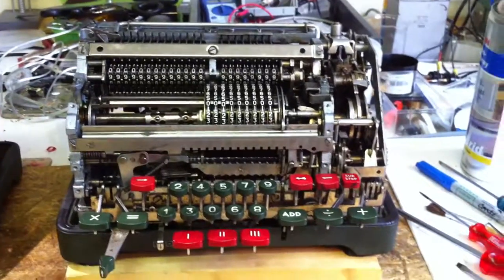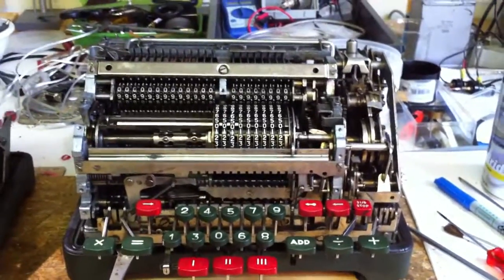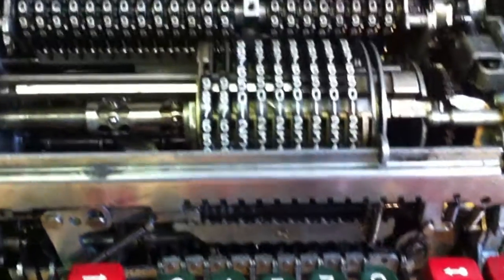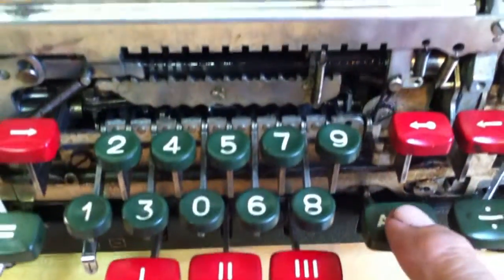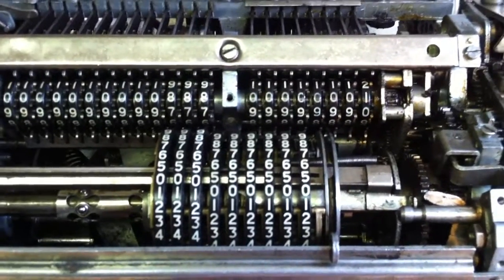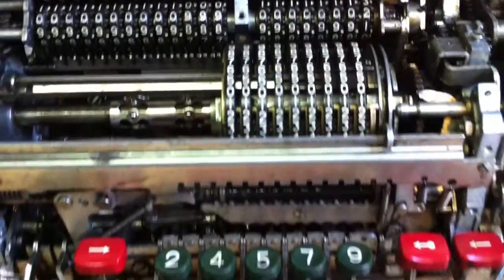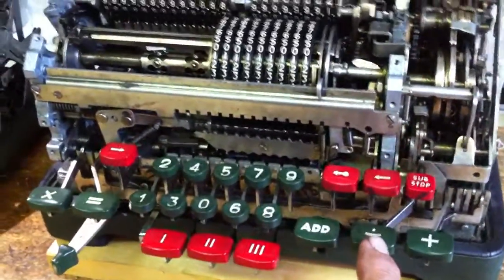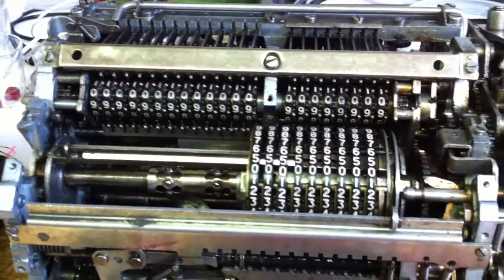FACIT ESA0 part1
A vintage electromechanical calculator from 1952 comes back to live at the workshop of the  Computarium. The video shows the bare machine making an addition and gives some explanation on the registers.